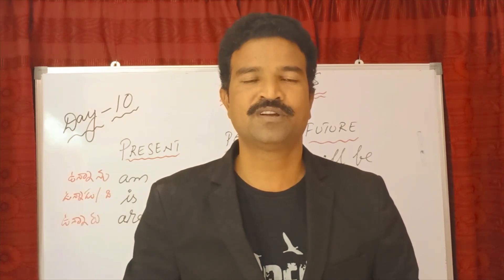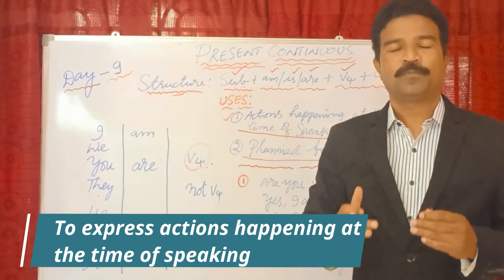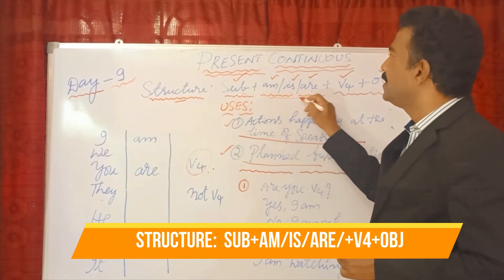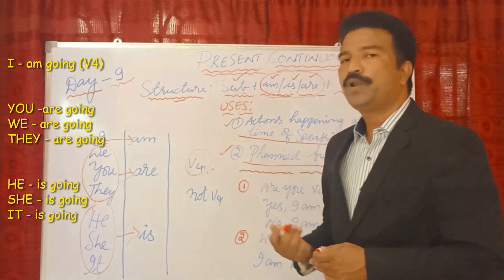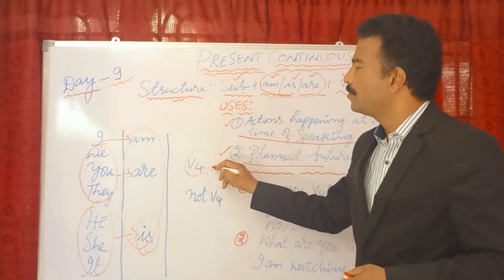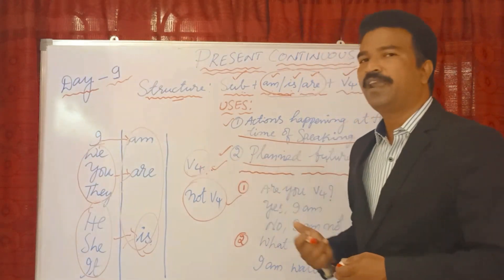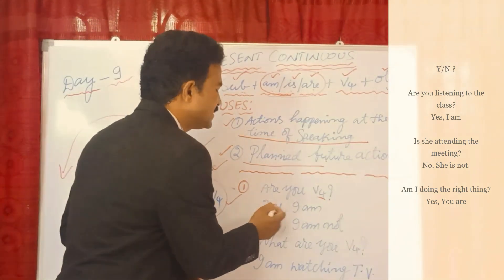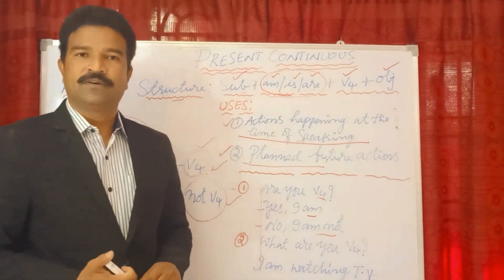DAY # 9 II # 30 DAYS SPOKEN ENGLISH COURSE తెలుగులో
This #30 Days Spoken English Course is aimed at helping the beginners to develop fluency in English Speaking. In this video PRESENT CONTINUOUS TENSE is clearly explained with examples.

We use the present continuous to talk about:

1. Activities at the moment of speaking:
EX:  I'm just leaving work. I'll be home in an hour.
       Please be quiet. The children are sleeping.

2. Future plans or arrangements:
EX:  Mary is going to a new school next term.
        What are you doing next week?

Present continuous questions
We make questions by putting am, is or are in front of the subject:

     Are you listening?
     Are they coming to your party?
    When is she going home?
    What am I doing here?

Present continuous negatives
We make negatives by putting not (or n't) after am, is or are:

      I'm not doing that.
     You aren't listening. (or You're not listening.)
     They aren't coming to the party. (or They're not coming to the party.)
     She isn't going home until Monday. (or She's not going home until Monday.)